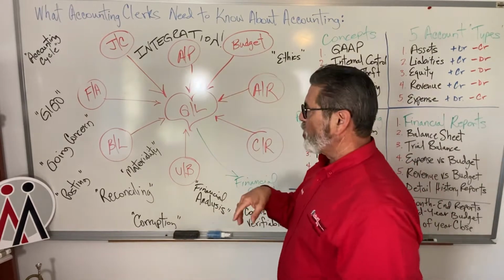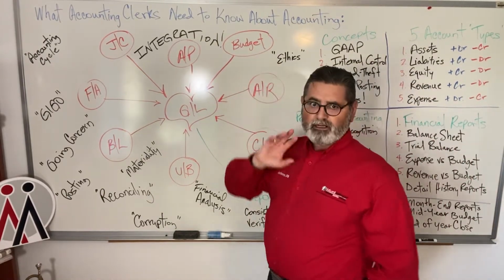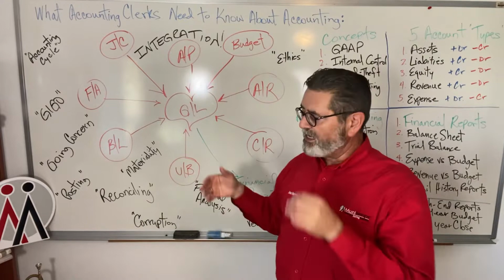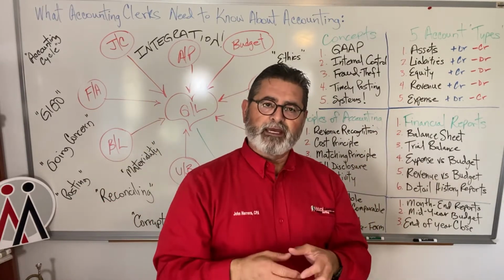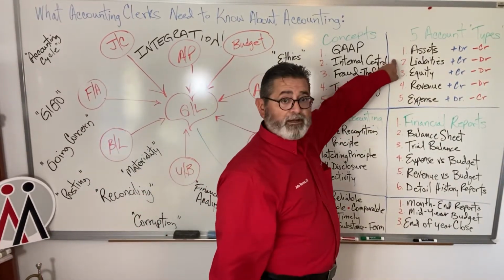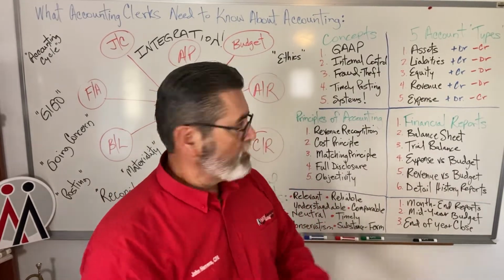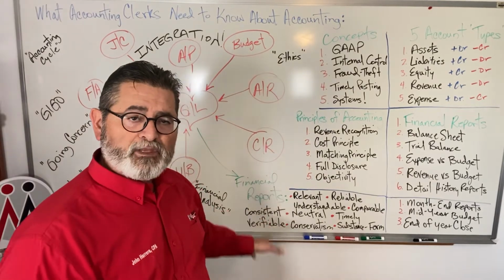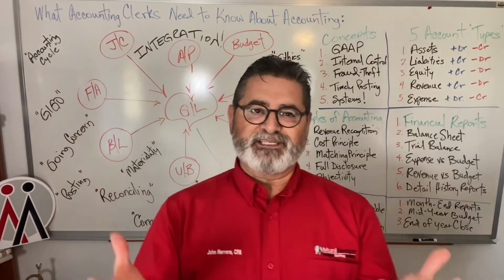WHAT ACCOUNTING CLERKS SHOULD KNOW ABOUT ACCOUNTING.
Accounting Clerks are vital to the financial accounting and reporting systems that organizations employ to prepare financial statements and reports.

Most Accounting Clerks enter only “one side” of accounting transactions by virtue of doing their jobs in Accounts Payable, Payroll, Cash Receipts, Utility Billing, and other “modules” the organization’s integrated financial accounting system.

However, these one-sided entries entered by Accounting Clerks constitute the vast majority of the transactions in the General Ledger that end up populating the financial statements at the end of the year.

Yes, Accounting Clerks perform an important role in the accounting infrastructure of their organizations.  This is why I created this video blog, to help Accounting Clerks appreciate how easy it is to learn the important accounting concepts that are fundamental to the accounting technologies they are a vital part of.

Accounting Clerks can advance their career and improve their job satisfaction by learning some of the basics of accounting that they may never get exposed to during the course of doing their regular job.

Enjoy this video blog as a “big picture” overview of the accounting principles, concepts, and characteristics that Accounting Clerks can learn to grow in their careers and better serve their organizations.

It’s obvious I’m including a lot of accounting terminology and concepts, but I promise to drill down on each of accounting concepts in upcoming CitySpeak training articles that I bring to you through MuniTemps.

Thanks for listening in today!